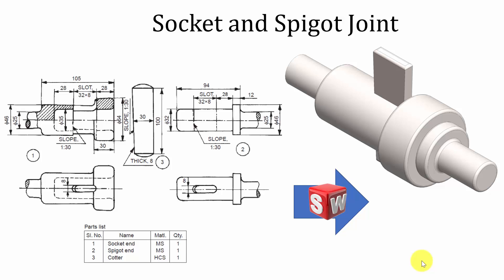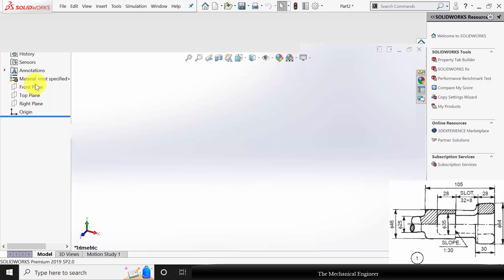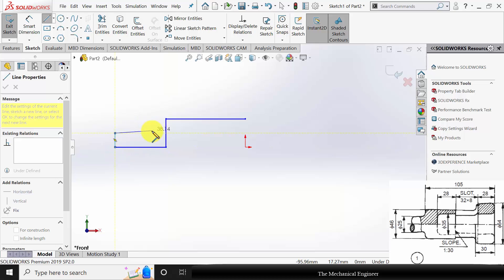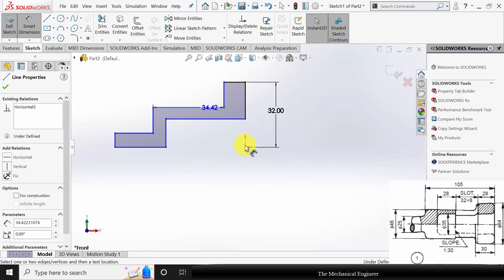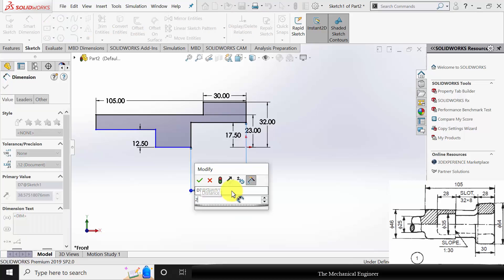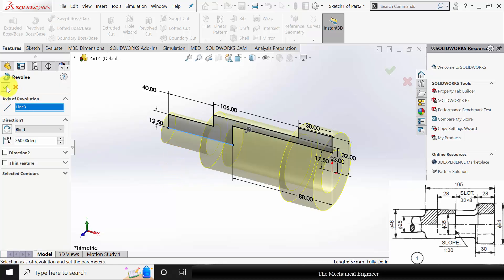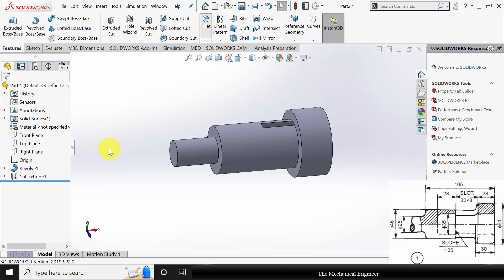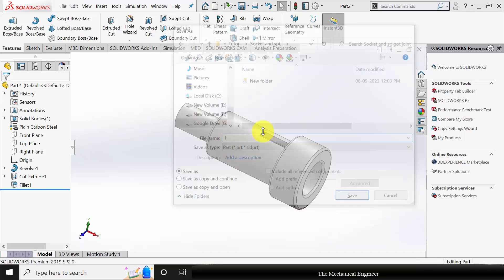Socket and Spigot Joint using SOLIDWORKS | Parts and Assembly | SOLIDWORKS tutorials for beginners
Learn how to design and assemble a Socket and Spigot Joint in SOLIDWORKS. This beginner-friendly tutorial guides you through creating and assembling these cylindrical components for precision connections. Gain essential SOLIDWORKS skills for engineering and design.